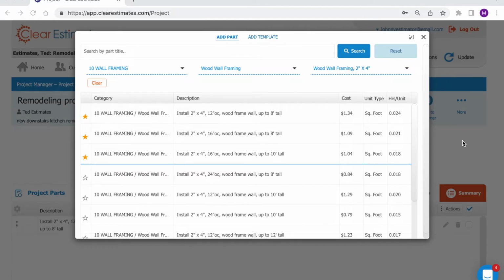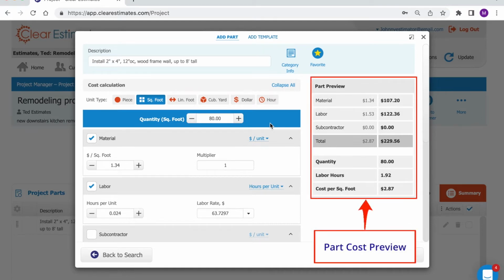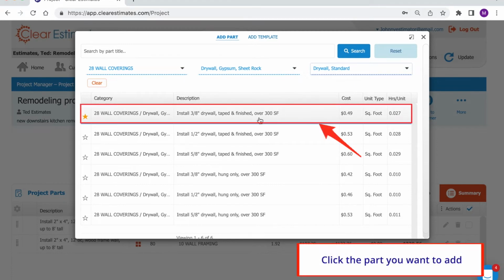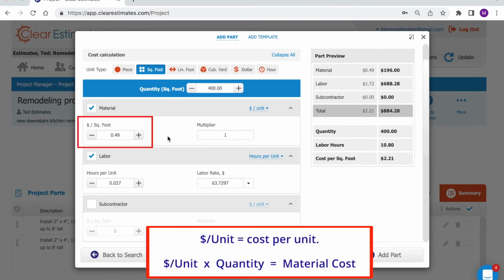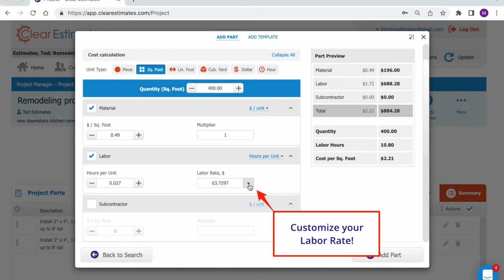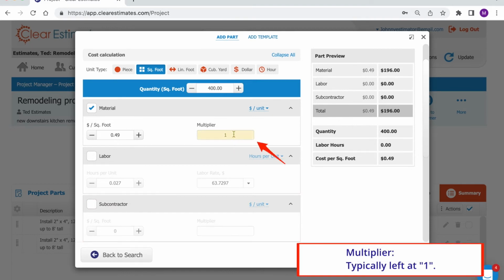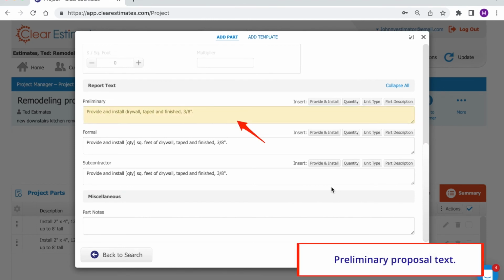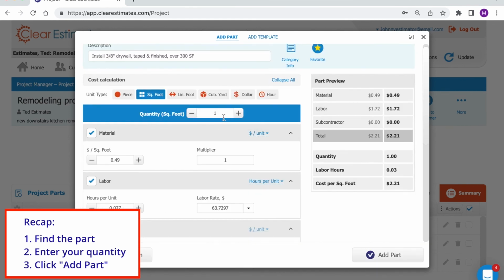Adding Parts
The Clear Estimates Visual Library is a series of help guides for newer computer users! This video explains the process when adding parts to your estimate!

00:00 Adding Parts
01:16 Customize & Add
02:08 Calculation Options
03:44 Add Subcontractor Cost
03:57 Material Multiplier
04:24 Report Text
05:21 Recap

Are you looking to up your estimating game to the next level?